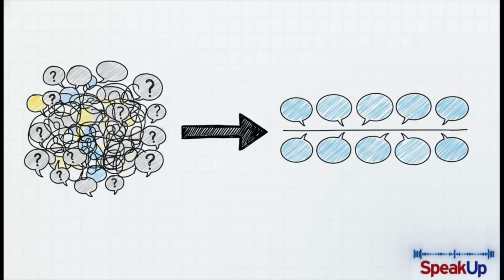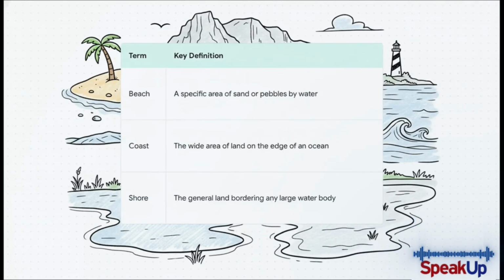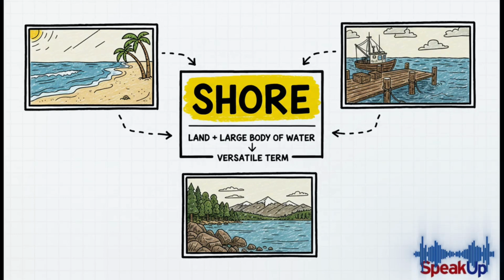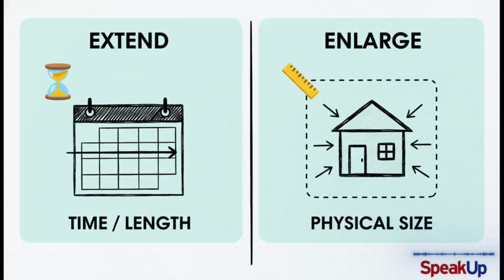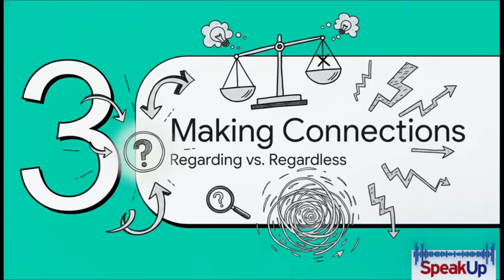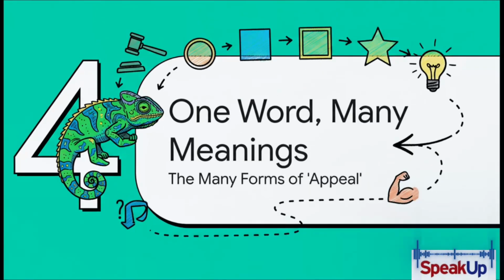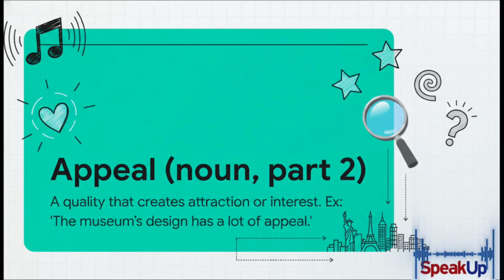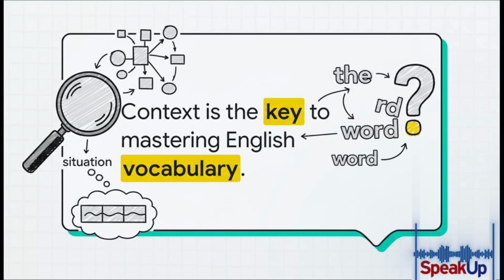Confusing English Words Explained: Beach vs. Coast vs. Shore & More!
Have you ever stood by the ocean and wondered: "Am I on a beach, a coast, or a shore?" Welcome to Ask a Teacher. In today's 6-minute explainer, we untangle the tricky word groups that make English learners think twice.

We answer real questions from students around the world—from Korea to Senegal—to help you master the little details that show you truly know your stuff.

🔍 What You’ll Master in This Session: * Waterfront Words: Learn why a beach is specific (sand and towels), while a coast is the entire edge of a country, and "shore" is your general catch-all term. * Words for Getting Bigger: Discover the difference between making something longer (Extend), physically bigger (Enlarge), or growing outwards (Expand). * Regarding vs. Regardless: Clear up the confusion between "about/concerning" and something that is true "no matter what." * The "Appeal" Shapeshifter: How one word can change from an urgent request to a quality that makes something attractive.

⏳ Timestamps: 0:00 - Intro: Untangling Confusion for Better Precision 01:04 - Beach vs. Coast vs. Shore (The Waterfront Guide) 02:22 - Extend vs. Enlarge vs. Expand (Making it Bigger) 03:13 - Regarding vs. Regardless (The Connection Check) 03:48 - The Many Faces of "Appeal" (Noun, Verb, Adjective) 05:01 - Why "Context is King" in English 05:18 - Final Challenge: What words have you scratching your head?

💬 Join the Conversation: Are you currently trying to expand your business or extend a deadline? Drop the English words that still have you "scratching your head" in the comments below!